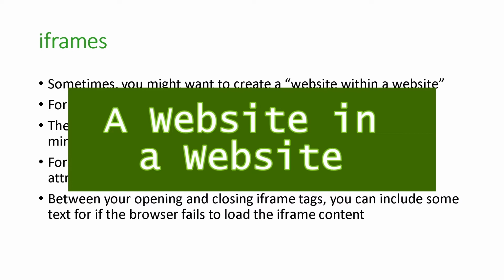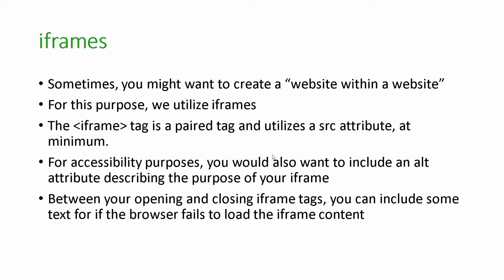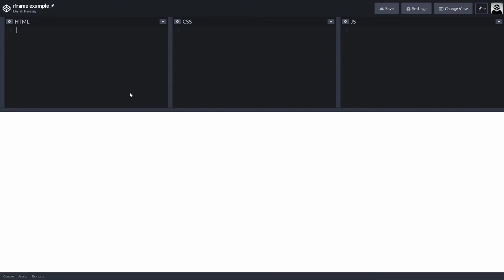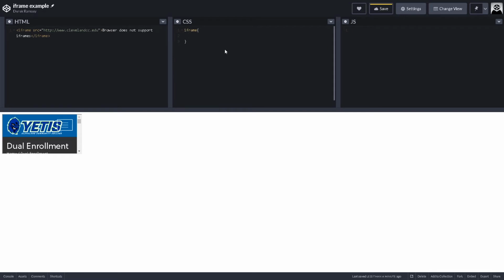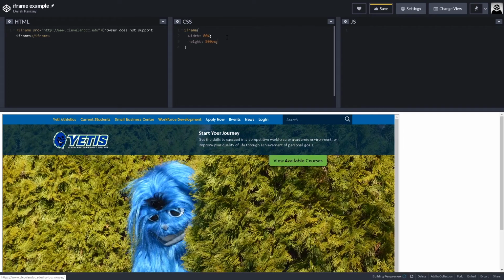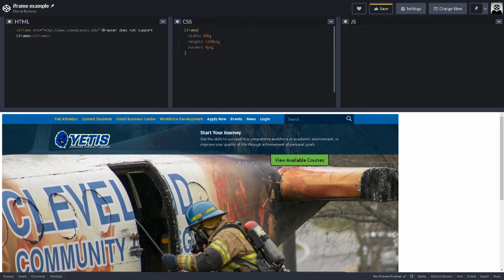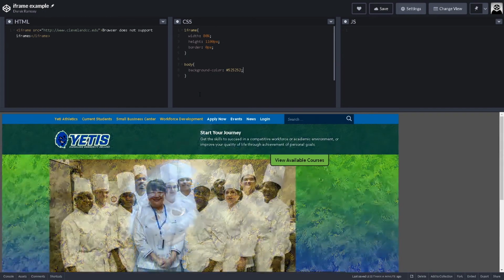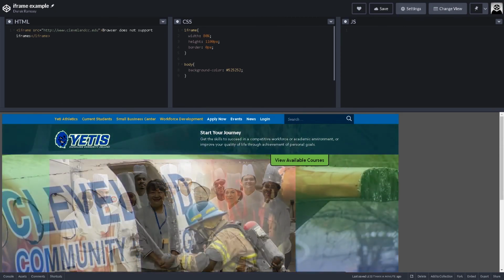Using iFrames in HTML